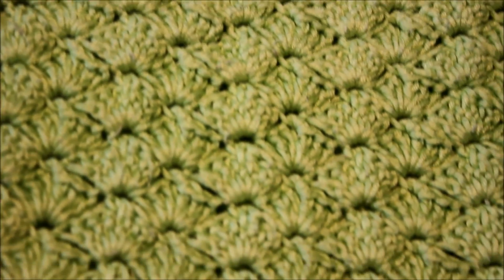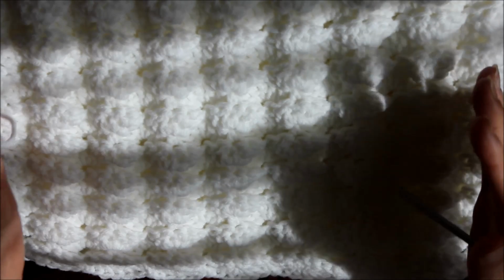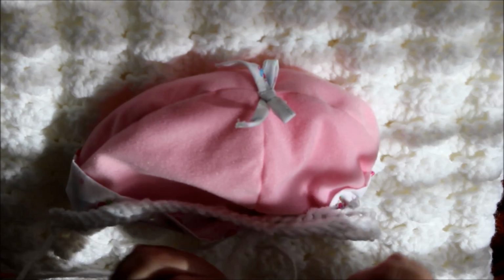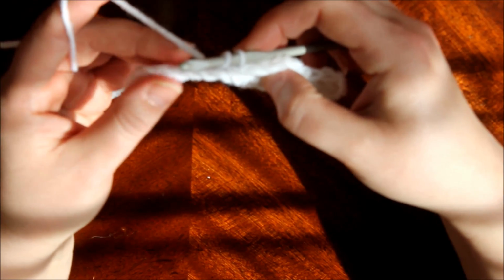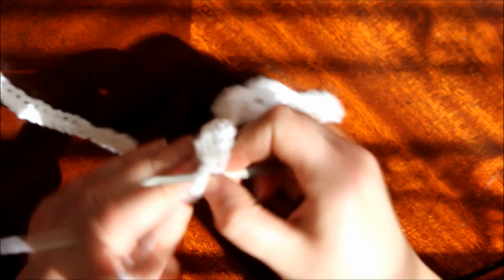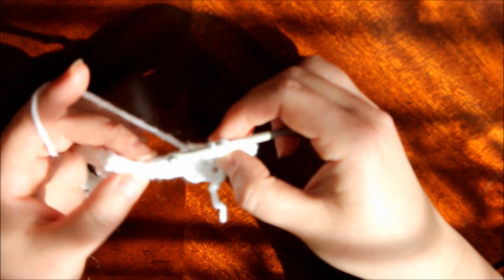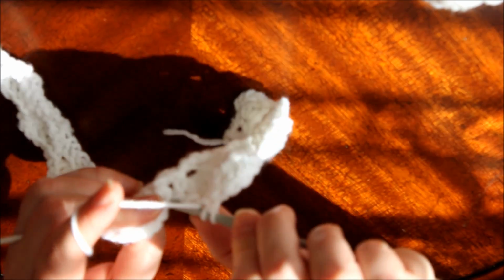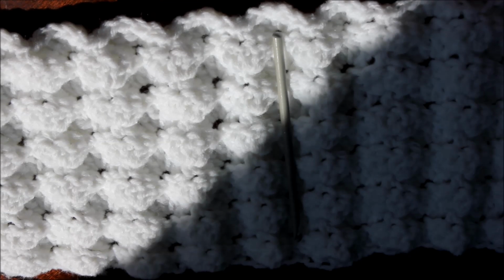How to crochet the PUFF 3D shell stitch ( Blanket & Pixie hat )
Here is a demonstration of How to crochet the PUFF 3D shell stitch ( Blanket and Pixie hat )